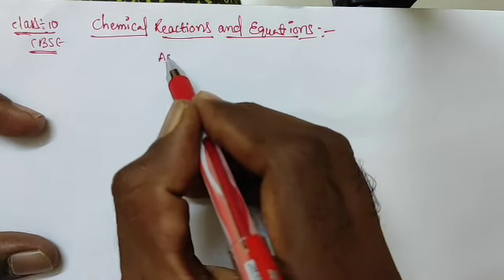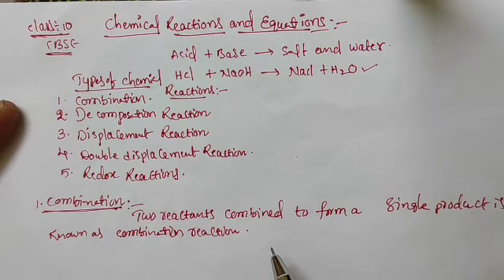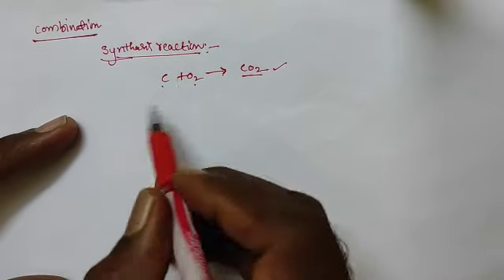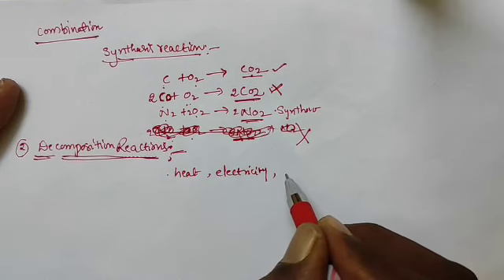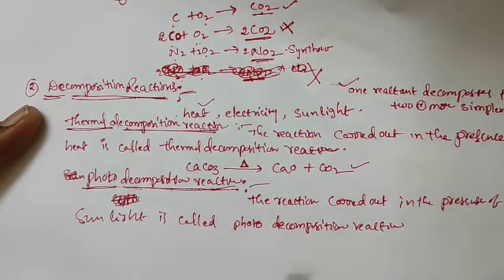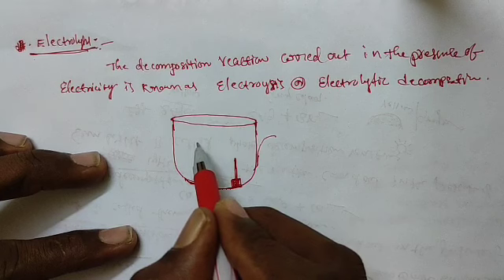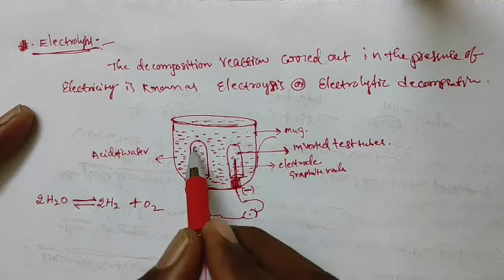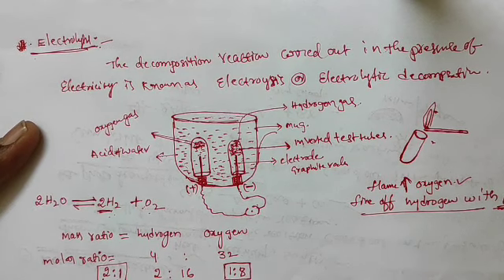Types of Chemical Reactions@Chemistkanna369